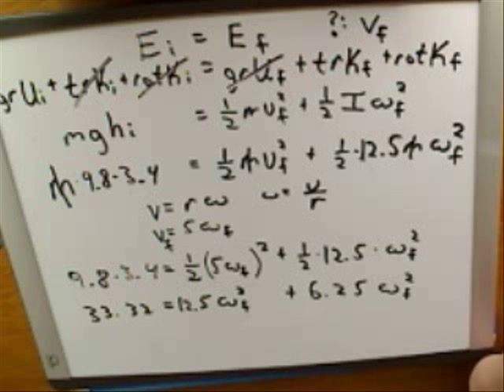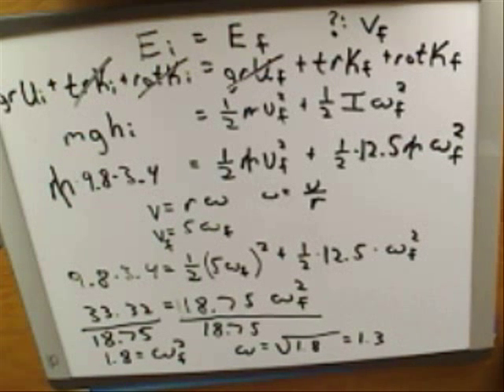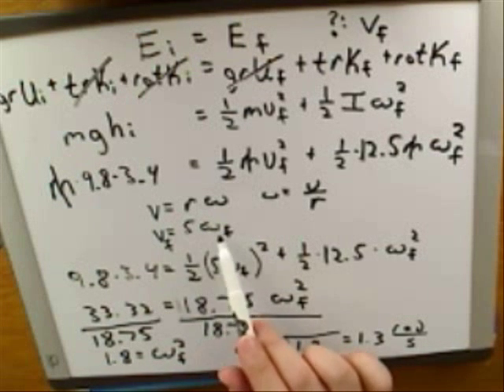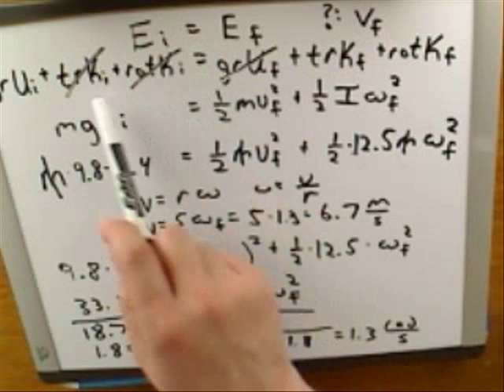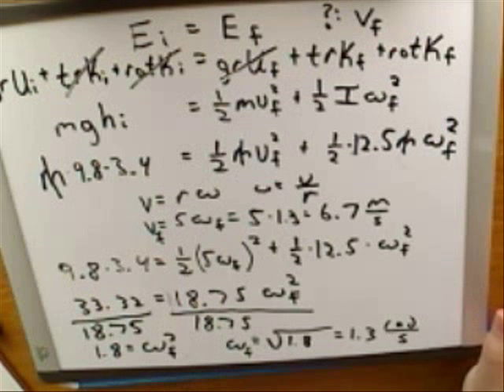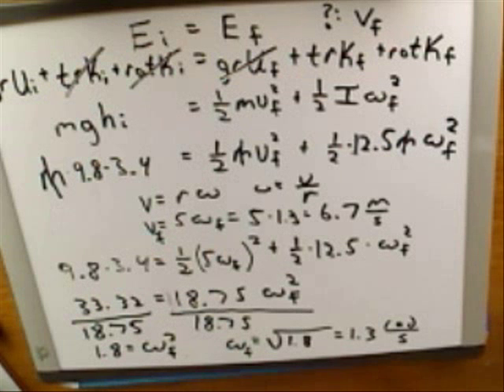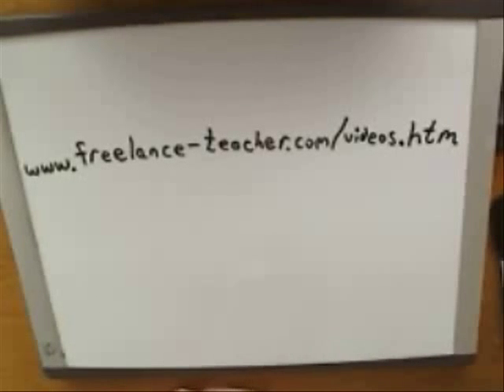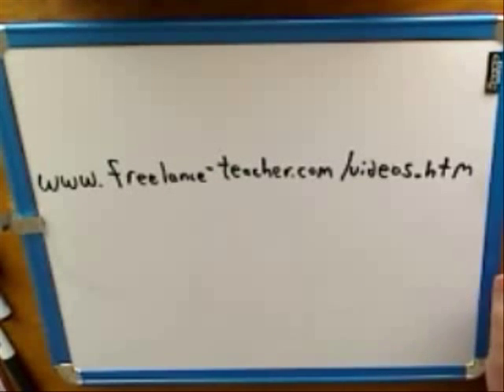Conservation of energy with rotation (6)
Physics: Conservation of energy applied to rotational motion.

This is a recording of a tutoring session conducted via Skype, posted with the student's permission.

For documents containing the problems discussed in these videos and a summary of key concepts, go to my website.